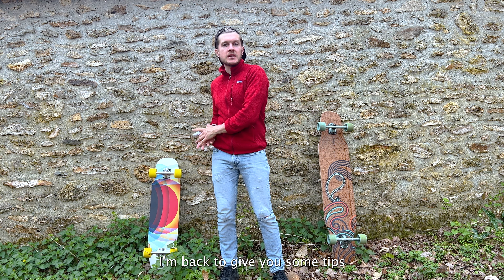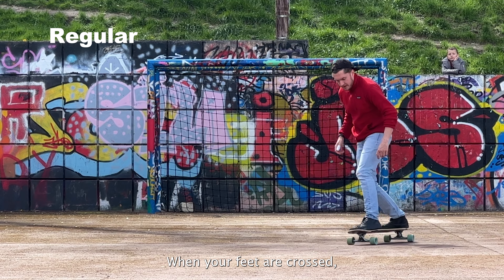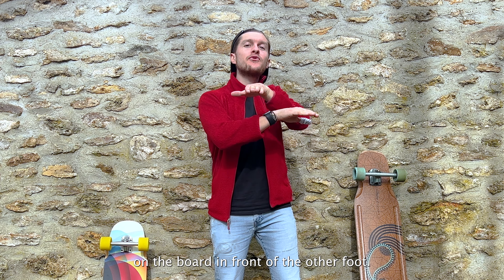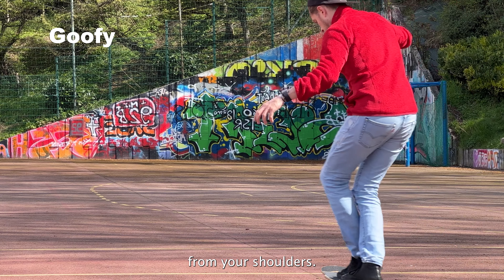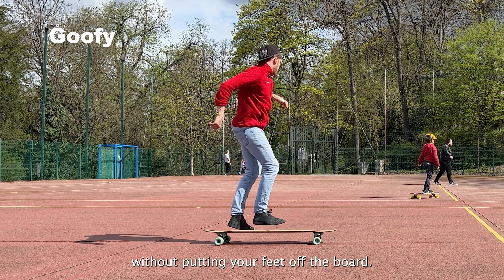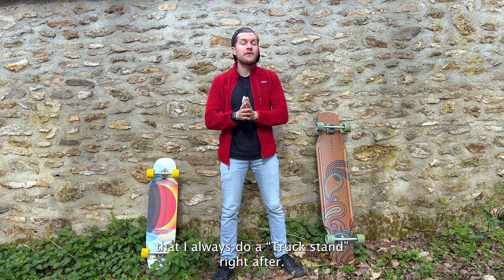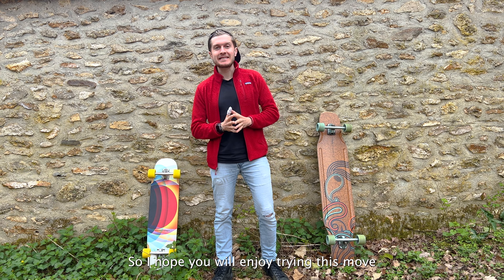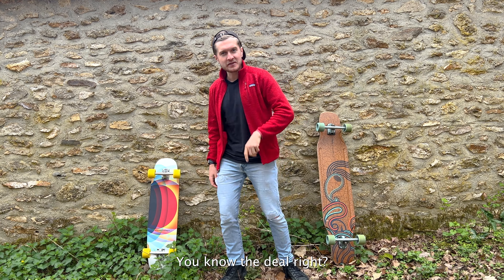Longboard tutorial / The Cross Spin Step (Medium)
Episode #26 :
How to do the Cross Spin Step on a longboard in only 4 Steps.
Longboard dancing / freestyle tips.

Chapters :
0:00 Intro
0:37 1st step
1:29 2nd step
2:03 3rd step
2:54 4th step
3:44 Outro

For my Setup :
° @LoadedBoards  Tarab II
° Orangatang Wheels Stimulus 77A
° @ParisTruckCo  V3 180°
° Riptide Bushings APS Barrels 85A for the bottom & APS Street Barrels 90 A for the top.